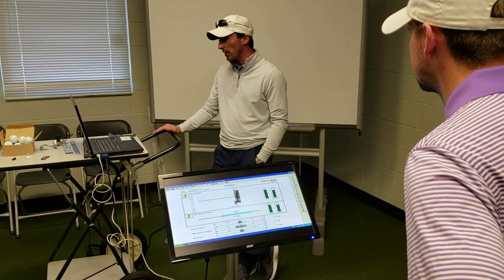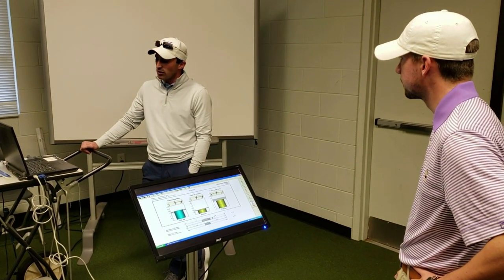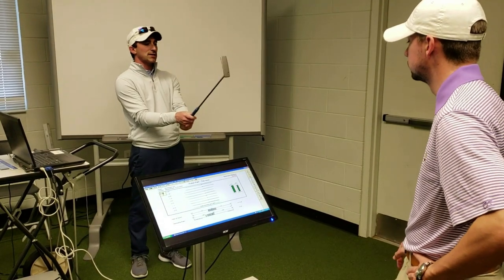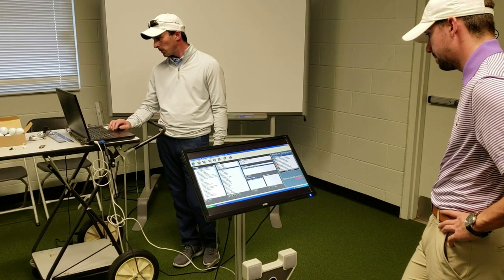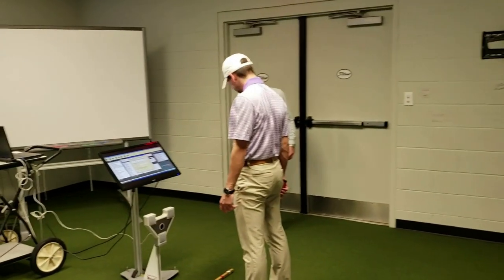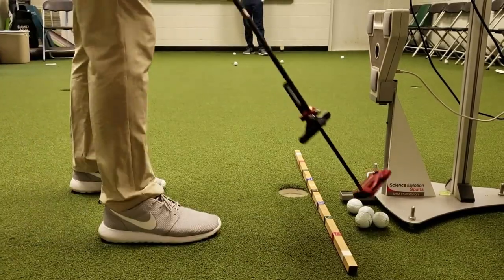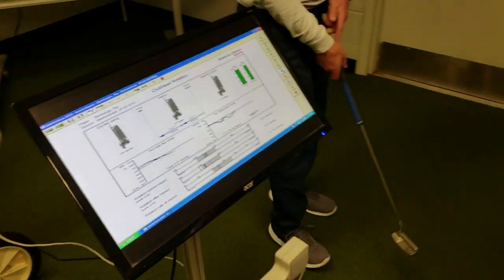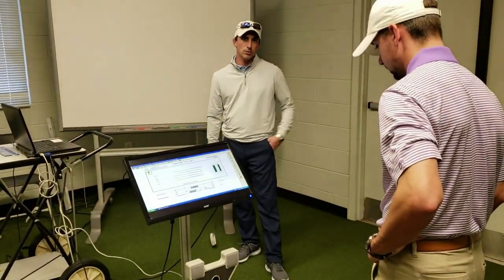SAM Putt Lab Lesson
PGM Program Assisstant Matt Roberts giving one of our students a putting lesson, utilizing SAM Putt Lab.